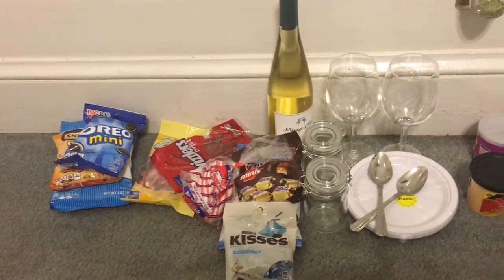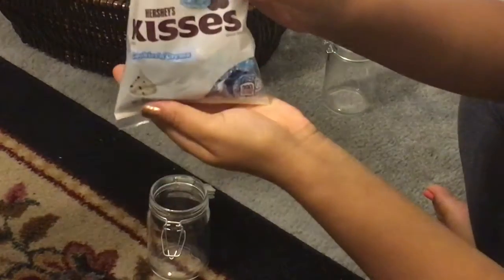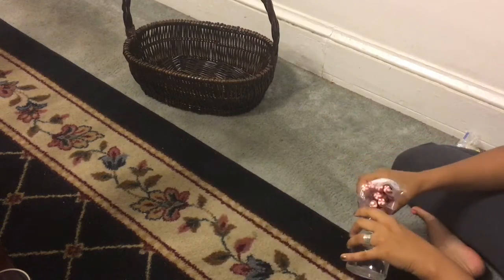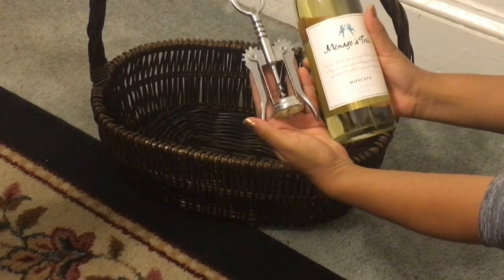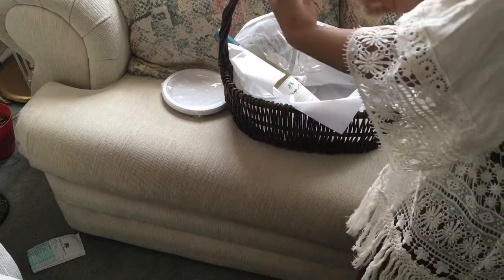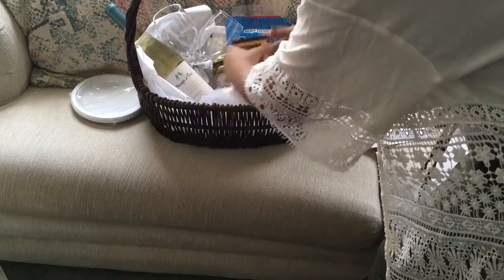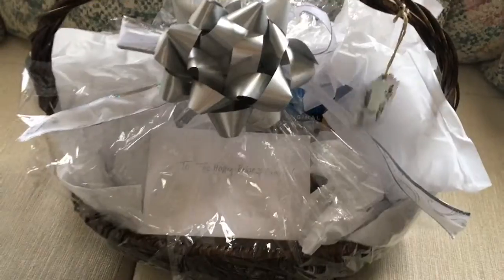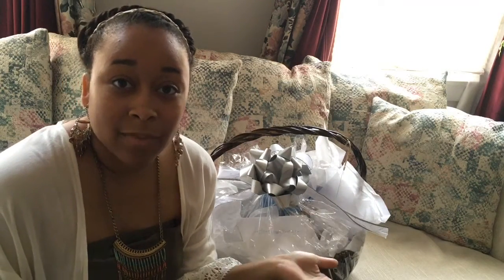DIY Honeymoon Basket/Wedding Gift